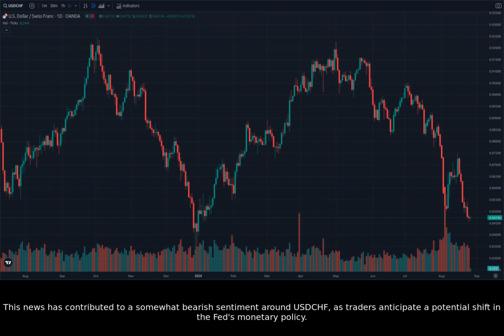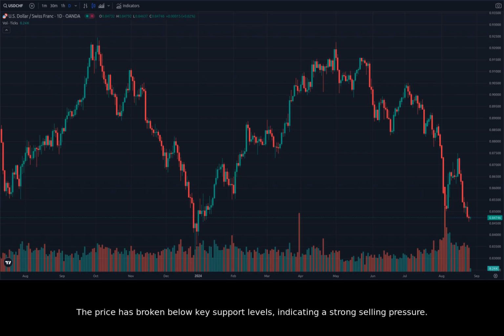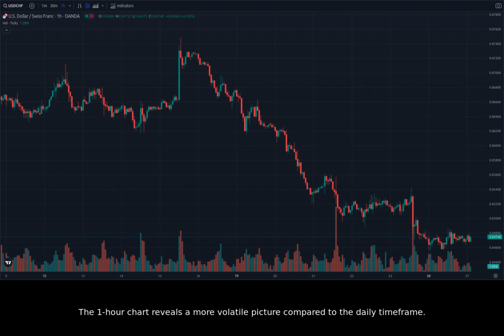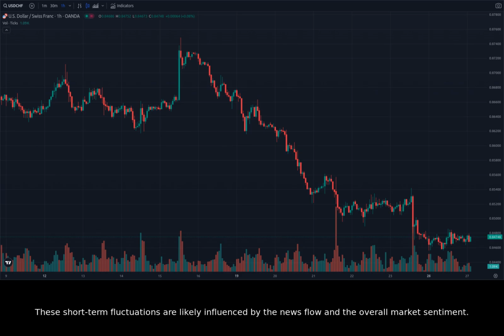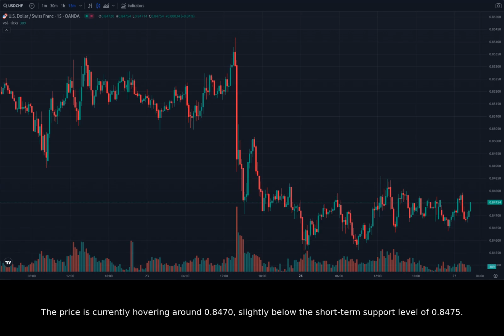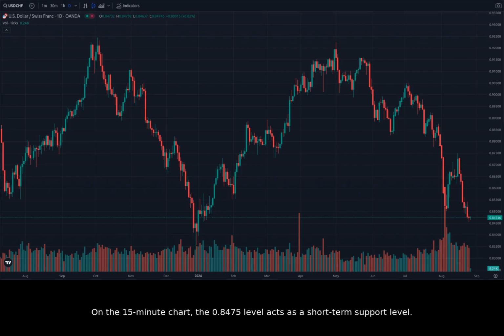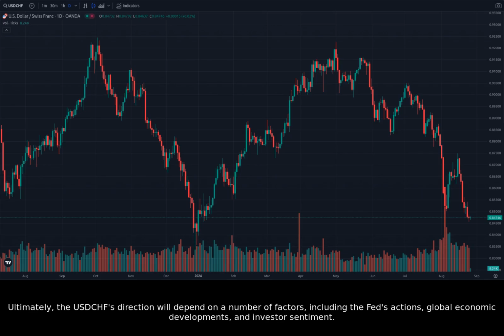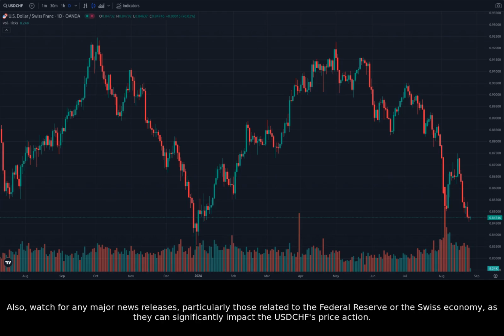USDCHF Technical Analysis & News - August 27, 2024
Welcome to Explain The Charts! Today, August 27th, we're diving deep into the USDCHF pair, exploring the latest news and market developments influencing its price action.  From the recent statements by the Federal Reserve on a possible policy change in September to the Swiss Franc's status as a safe-haven asset, we'll uncover the key factors shaping the USDCHF's trajectory.  Get ready for an in-depth analysis of the daily, hourly, and 15-minute charts, revealing trends, reversals, support and resistance levels, and key price levels to watch for potential trading opportunities.